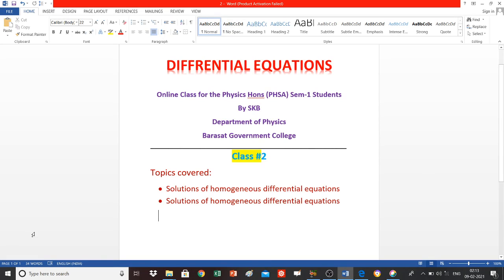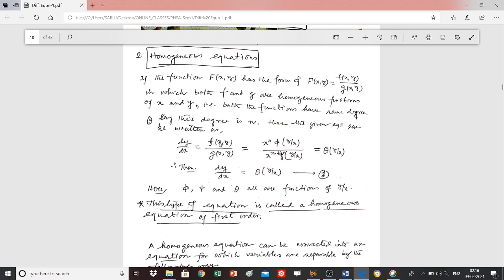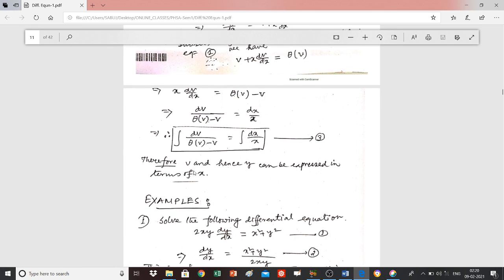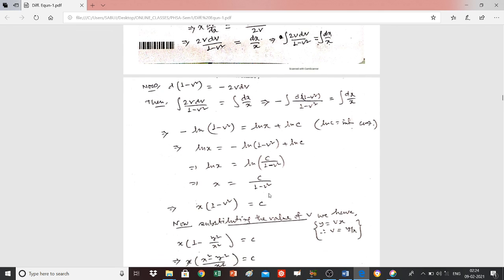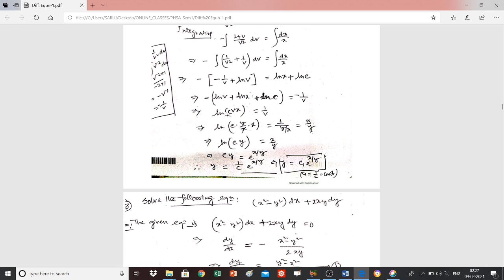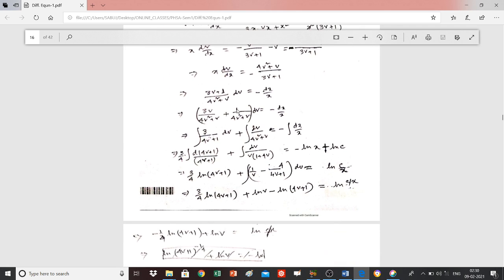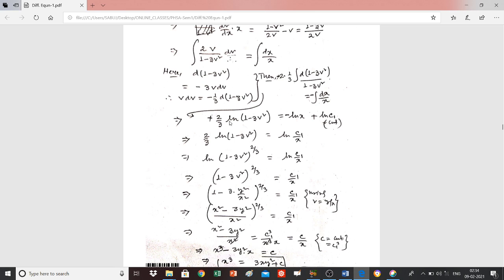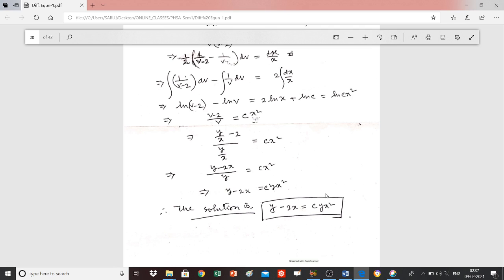Differential Equations-Lecture #2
2nd class on the chapter "Differential Equations)